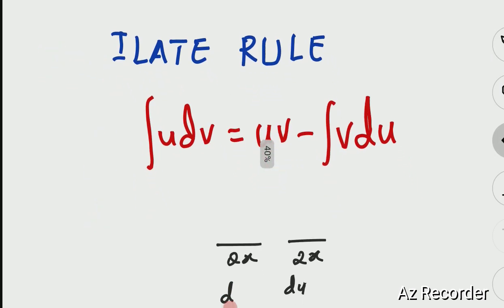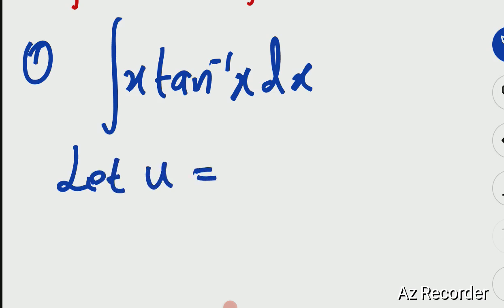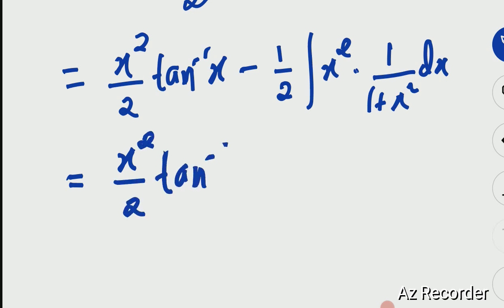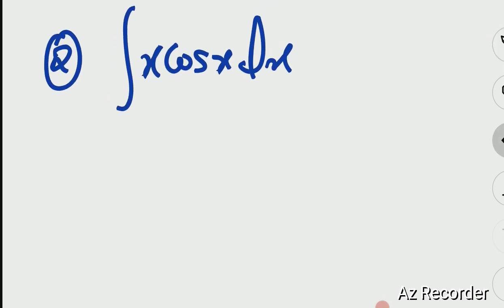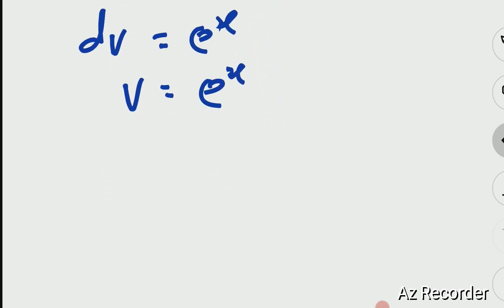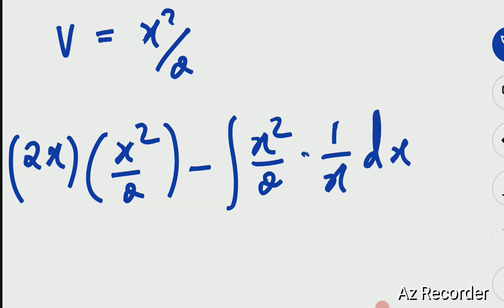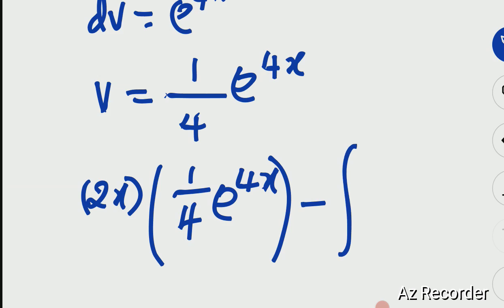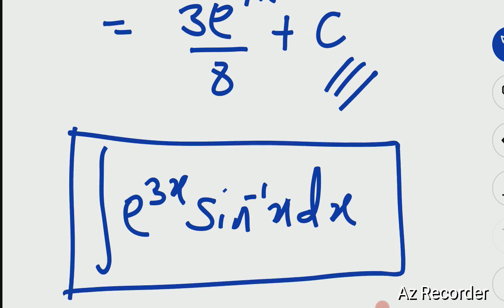How to Solve ∫x tan x dx Using ILATE Rule | Integration by Part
In this video, we solve the integral ∫x tan x dx using Integration by Parts with the ILATE rule. You’ll learn how to correctly choose u and dv, apply the integration by parts formula, and simplify the result step by step. This lesson is useful for high school and pre-university students preparing for exams across different international exam boards.